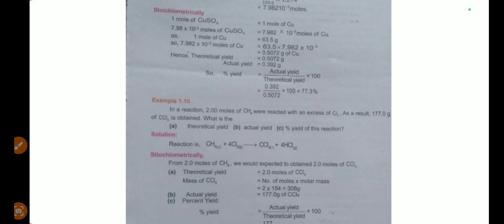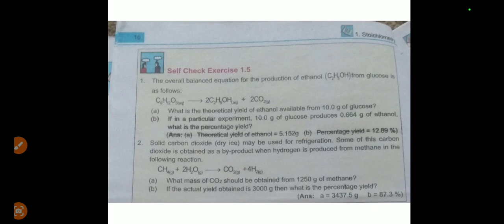Chemistry lecture 1 stoichiometry part 2